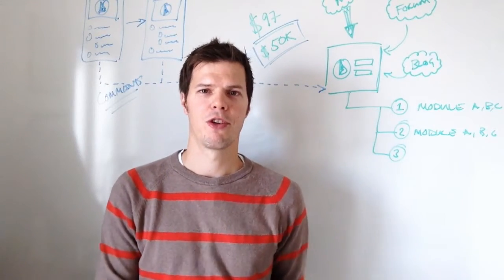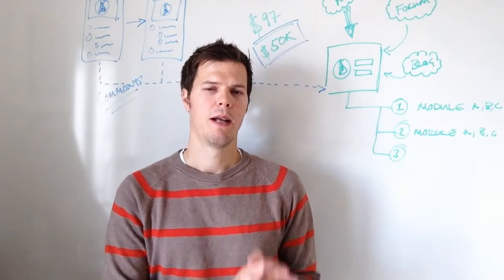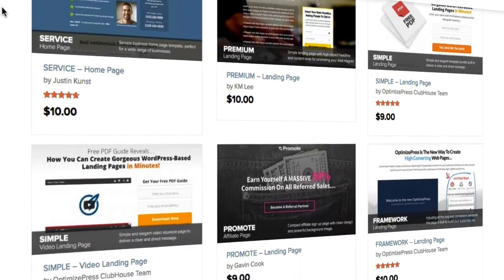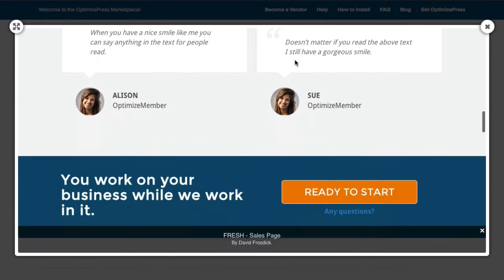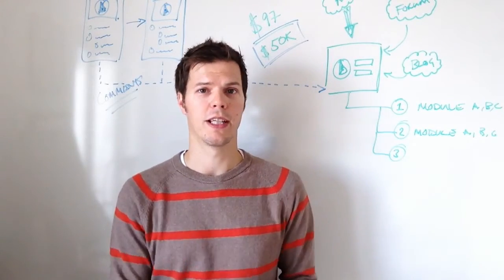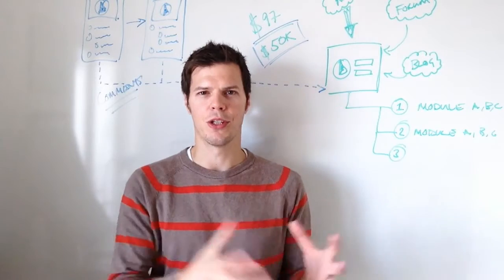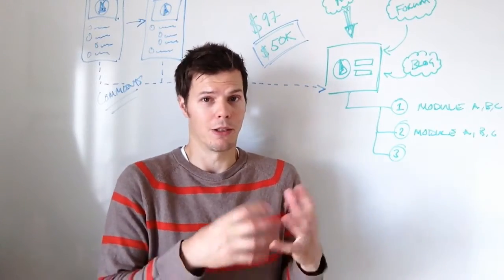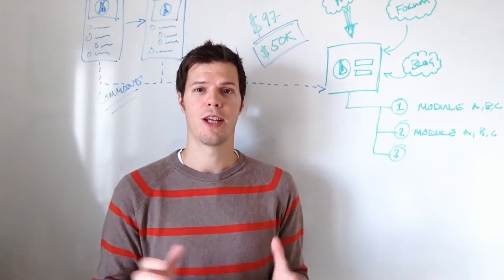Free OptimizePress Template Download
OptimizePress is a paid WordPress theme but it is much more than just a theme. There is a also lighter version (the OptimizePress plugin) that can be used alongside your current WordPress theme allowing you to use most of the features to build nice marketing style pages.

Watch the video then go to the blog and download the free template.